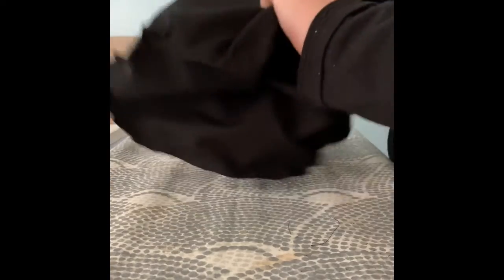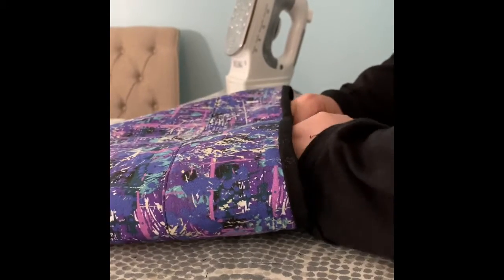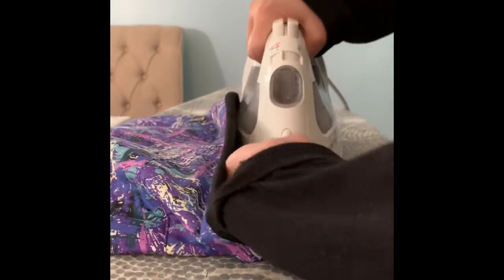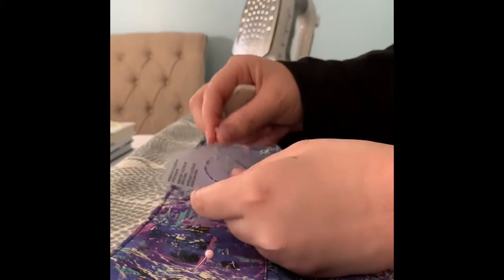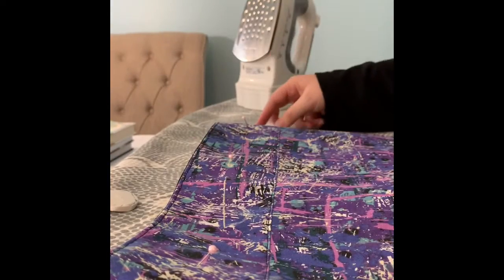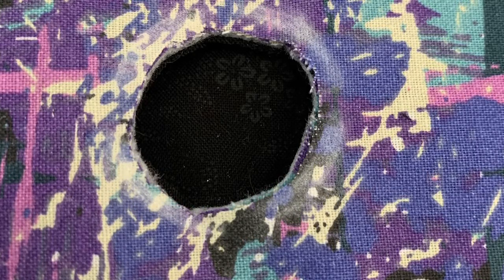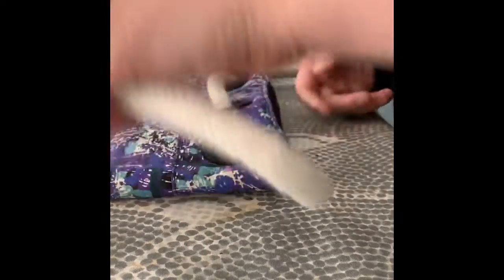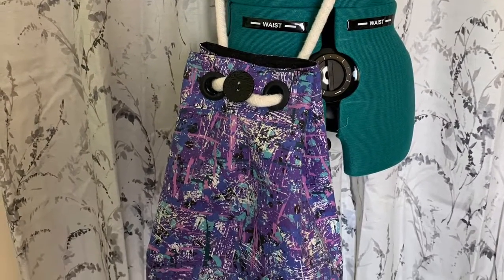Grommet Bag: Steps 5-8